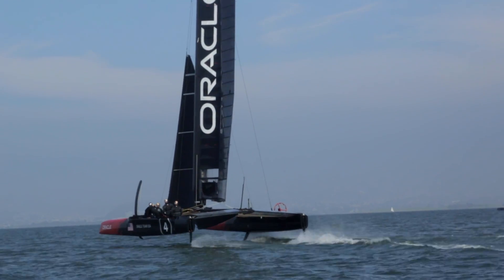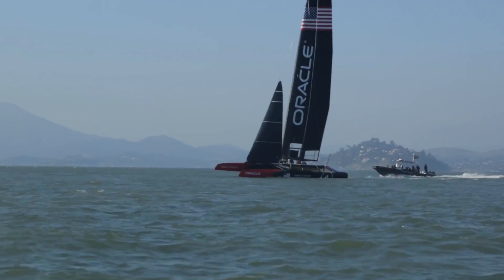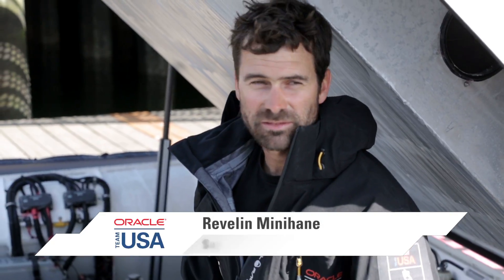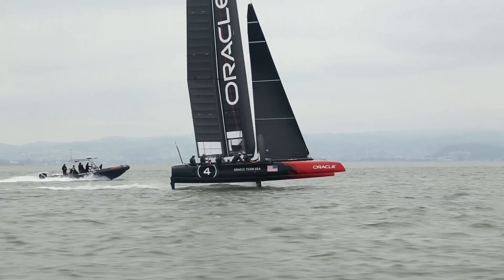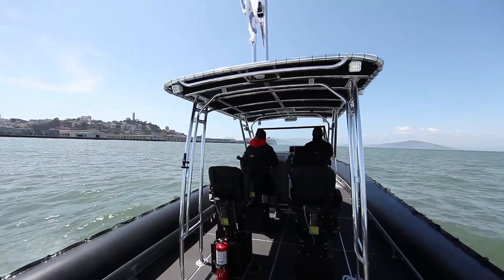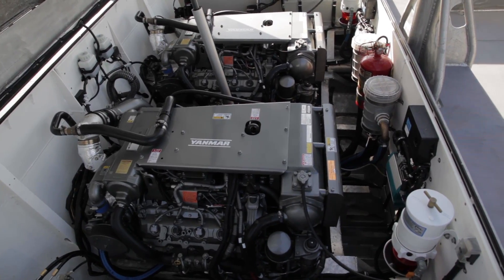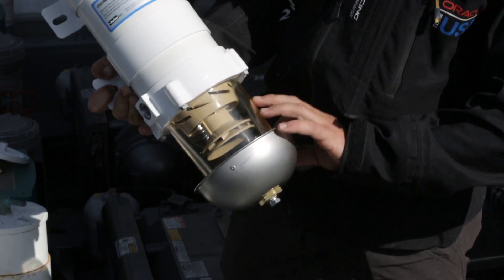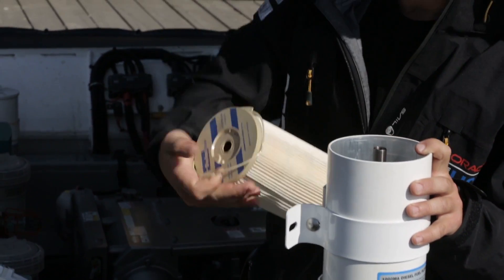America's Cup - Oracle/Team USA and Parker Racor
The Oracle Team USA catamarans require support chase boats to carry emergency equipment, paramedics, coaches, and other support personnel. The catamarans travel at speeds of 30 to 40 knots all day long, and the chase boats burn through hundreds of gallons of fuel. The chase boats need to keep up with and close to the catamarans at all times. The key to chase boat performance is clean fuel, and Oracle Team USA relies on Parker Racor fuel filter/water separators to deliver the cleanest fuel possible. The Racor Marine Turbine Fuel Filter separates water from fuel and with the clear bowl allows the operator to view water accumulation at a glance. Along with visual inspection, the self-venting drain makes water removal easy and fast. Speed is needed to win the race, and for the chase boat, speed is needed to make filter changes in a hurry. With the T-handle lid closure filter changes are made fast and do not require any tools. See how Parker Racor is helping Team USA win the next America's Cup. Technology represented: Filtration, Engine Filtration